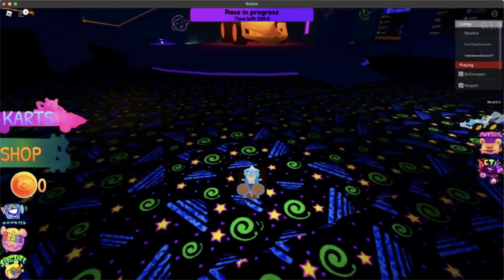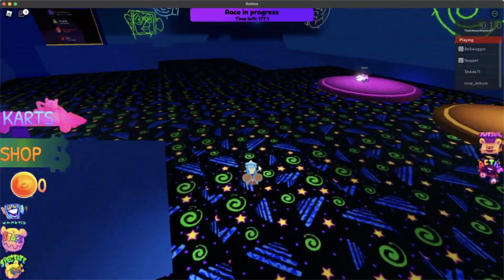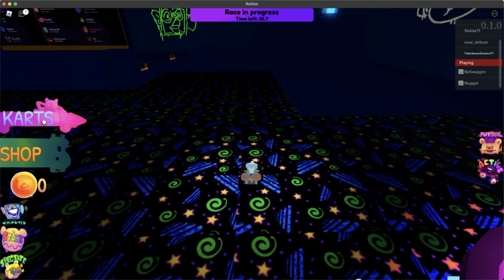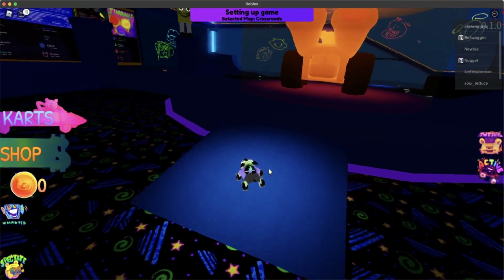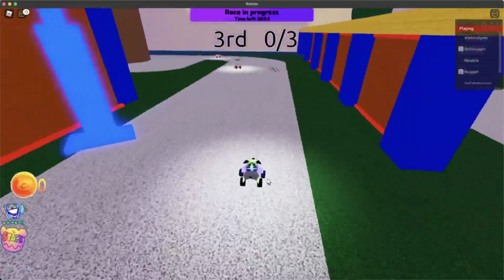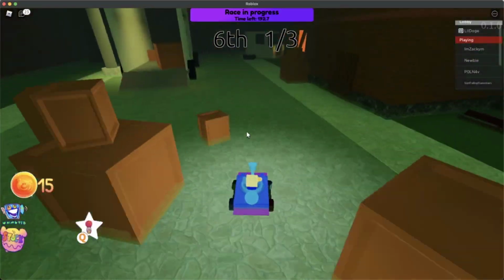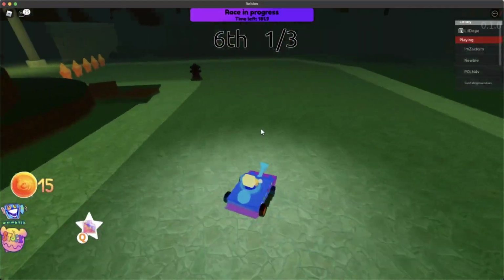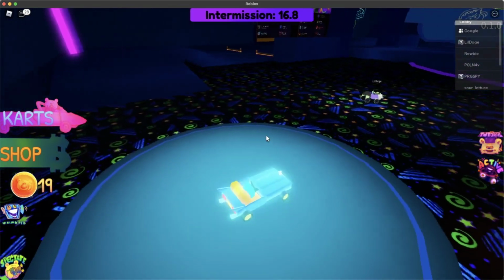BEAR KART GRAND OPENING! - Roblox Bear Kart#1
In this video I play ROBLOX BEAR KART! Which is a new game by the Bear Kart Development team! It is fun and you can play as your favorite bear character!

Roblox BEAR KART RELEASE!

Thanks for reading end of description you gained banana luck!